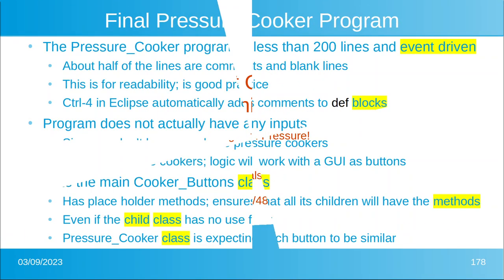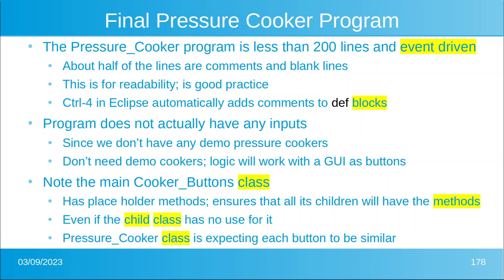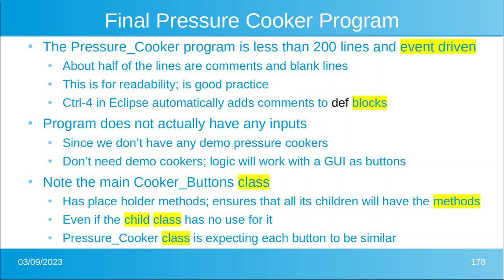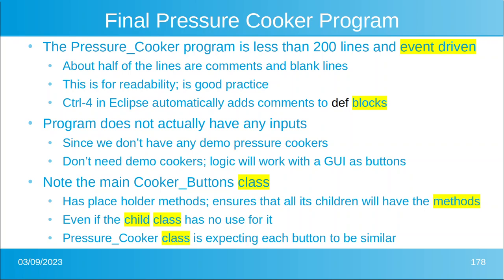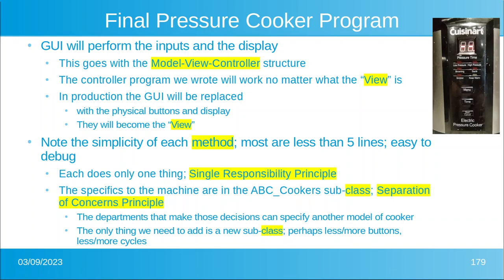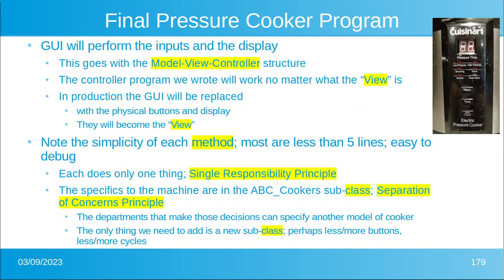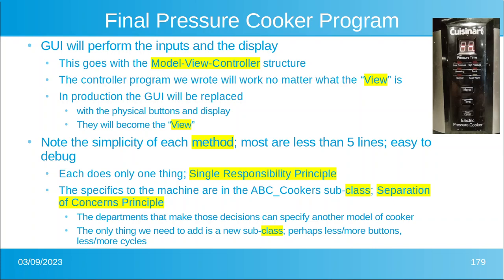DPB's Object Oriented Programming using Python (class 16) -- Cooking with pressure!!